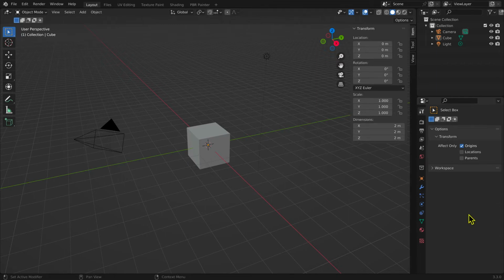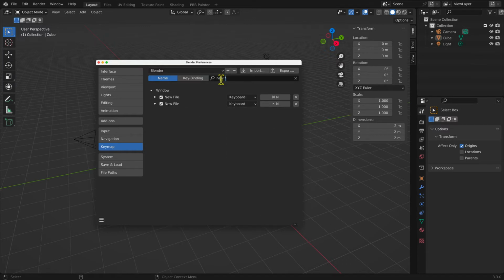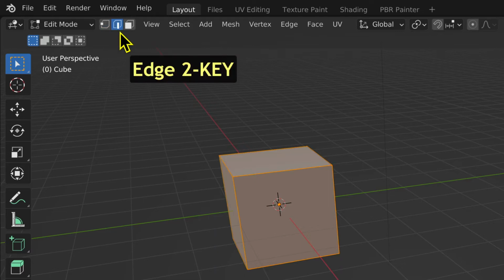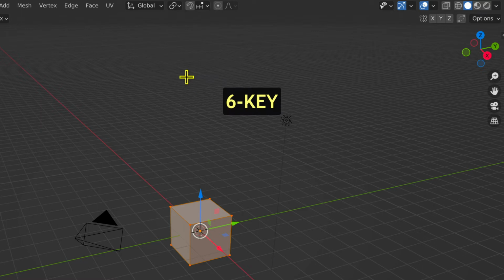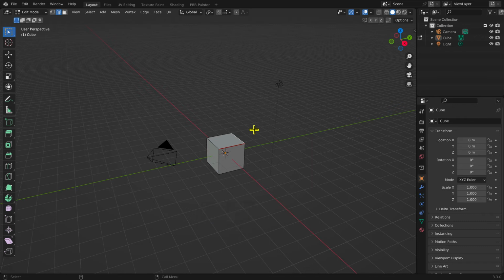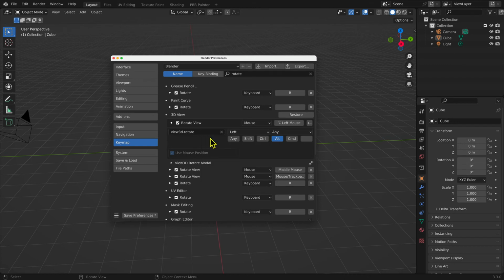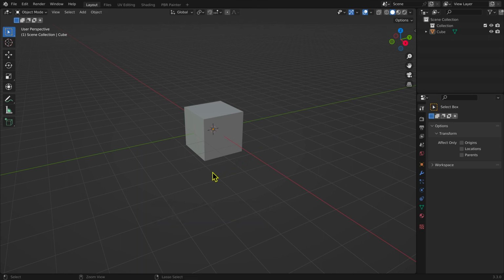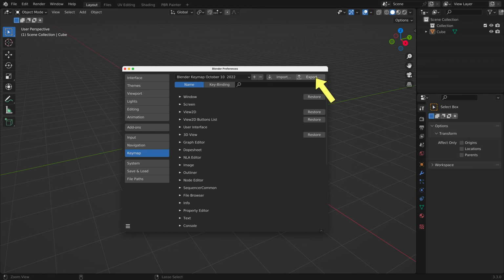Blender to Trainz: Blender 3 Beginner Course - 10 Keyboard Shortcuts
10 Custom keyboard Shortcuts
This video lists the Custom keyboard Shortcuts I use to make Trainz assets.

00:00 Custom Keyboard Shortcuts
03:32 Q-Key Quick Favorites
06:00 F1 Object, F2 Edit, F3 Texture Modes
08:03 4-Key Selection Box
09:14 5-Key Move Widget
09:45 6-Key Snap
10:47 7-Key Subdivide
12:00 8-Key Mark Seams
12:40 9-Key Clear Seams
13:22 0-Key Merge at Center
14:12 Navigation
17:42 CTRL + Z-Key X-Ray
18:07 Save Keymap

Custom Keymap

Cayden